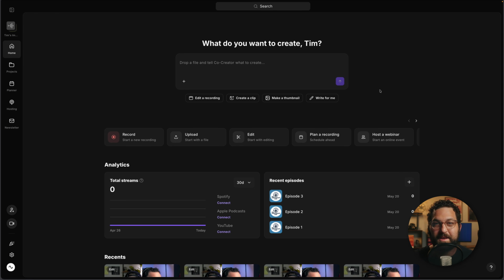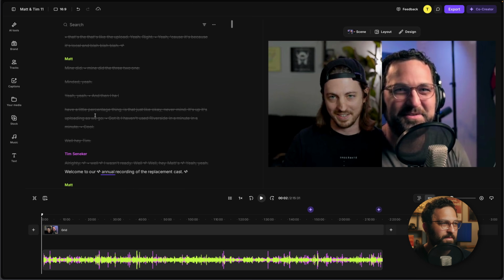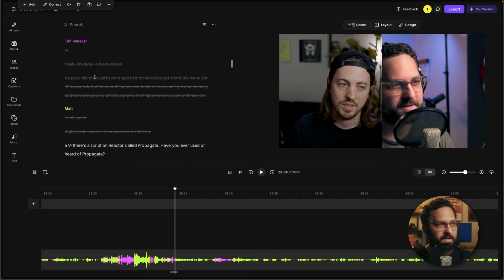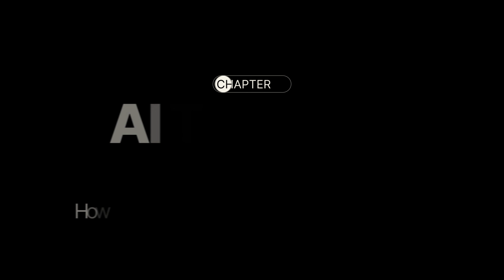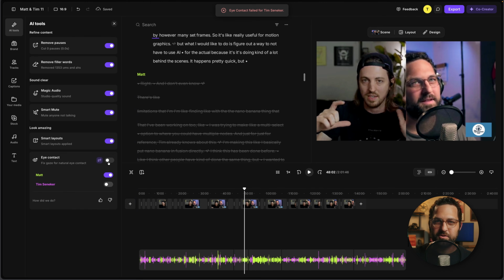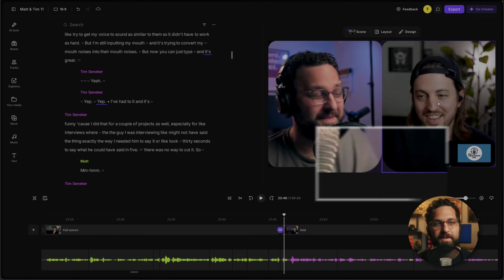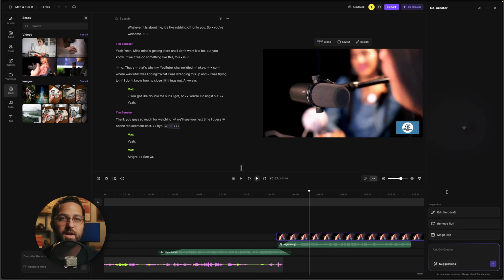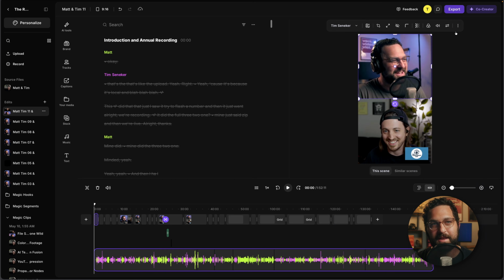The Riverside Editor: Full Walkthrough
CHAPTERS

83,200+ creators rely on our newsletter to grow their podcast.

FREE TOOLS

RESOURCES